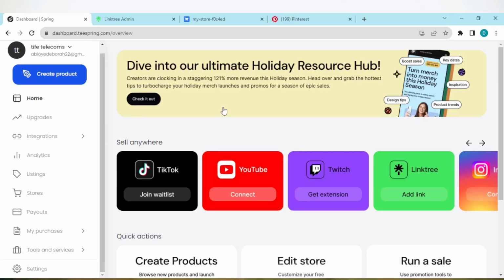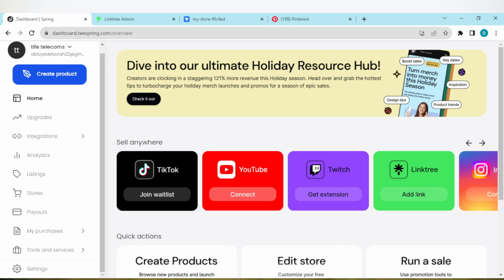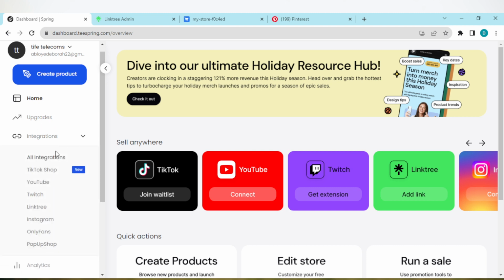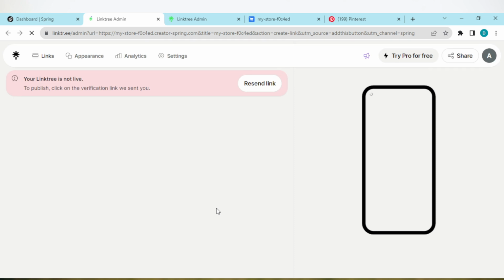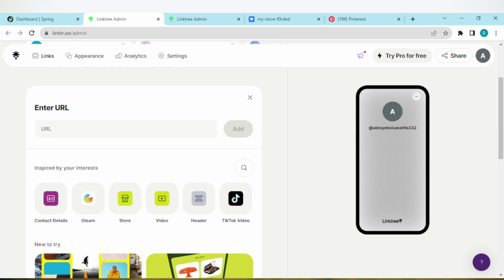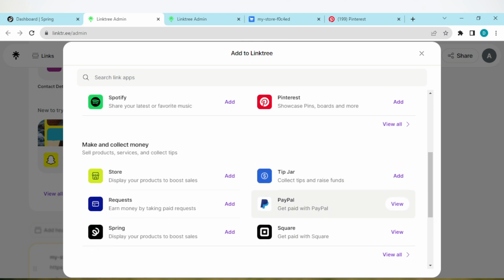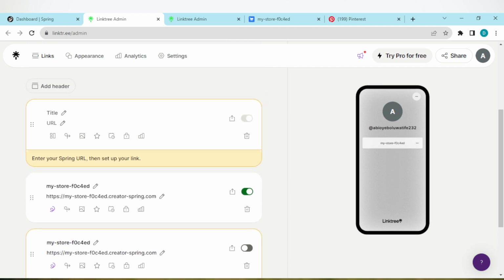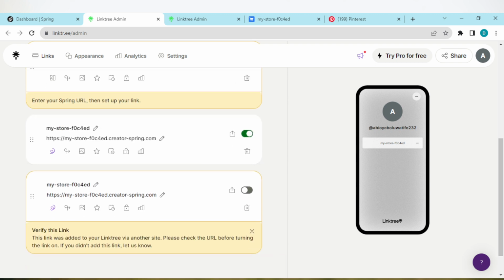How to Connect Teespring to Linktree (Quick Tutorial)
Today we talk about How to Connect Teespring to Linktree , so stay until the end of the video to see the full explanation.